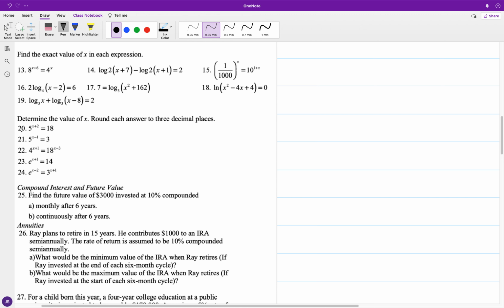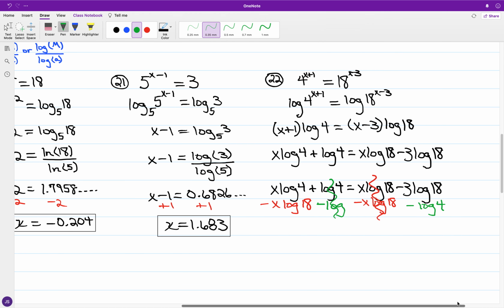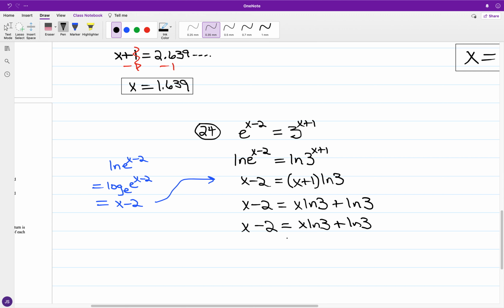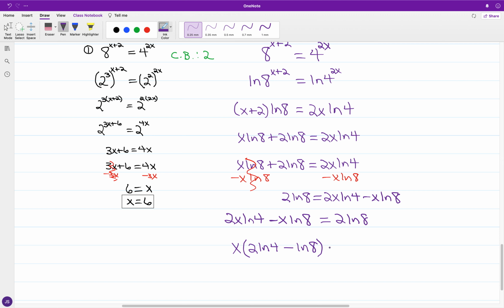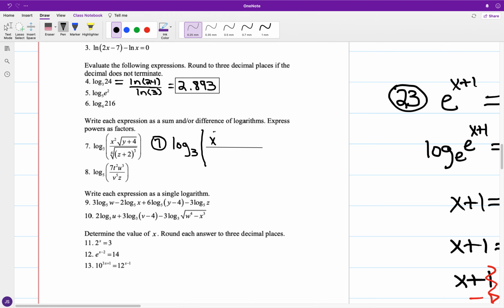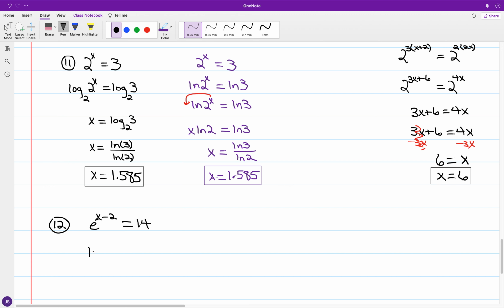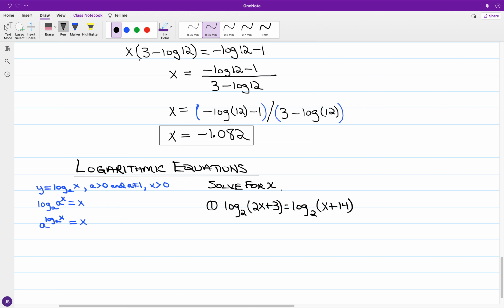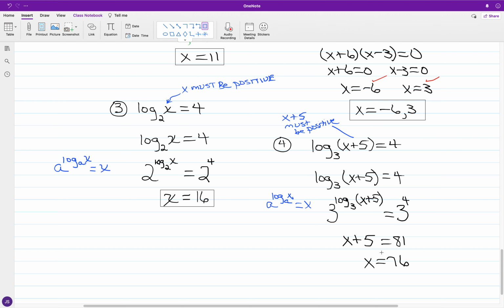MAT 171 S02 APRIL 22 2021 NOTES